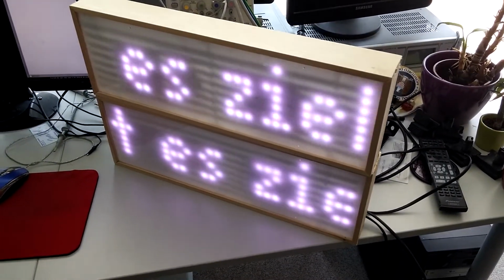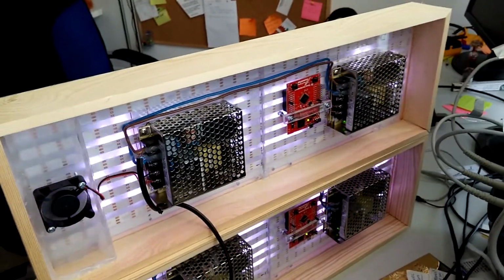bitkanone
Display consisting of WS2812B-5050 Led-Strips. 60 Watts of Led Power. You can see the bitkanone (=German for bit-canon) live at the Maker-Faire 2015 in Hannover. The device will be with the Forth-Gesellschaft.

Also let me know if you'd like see more Videos of the bitkanone or Forth ;)

btw: sorry for the dubbed audio, had to use my cellphone's camera and the sound quality was just too bad.